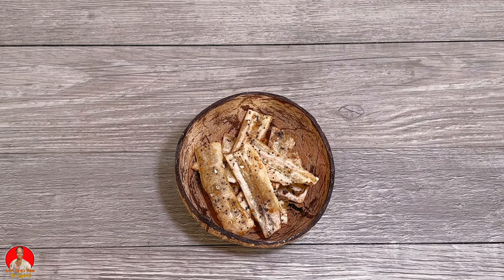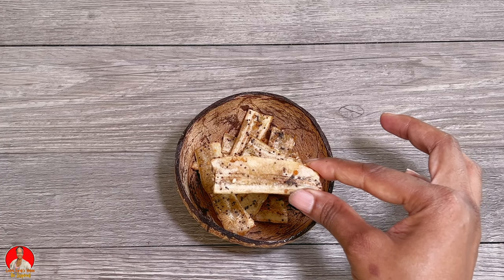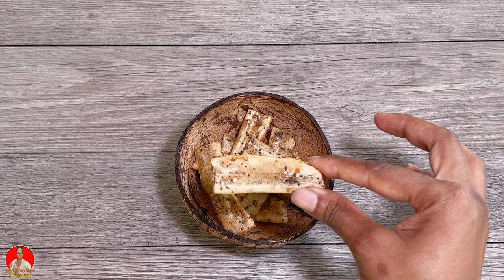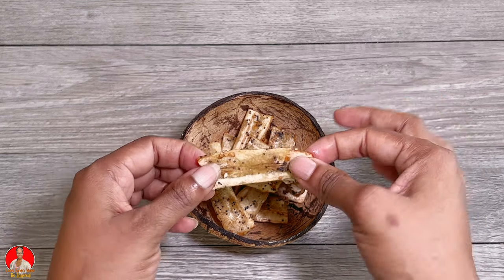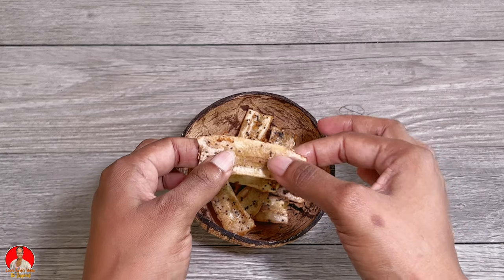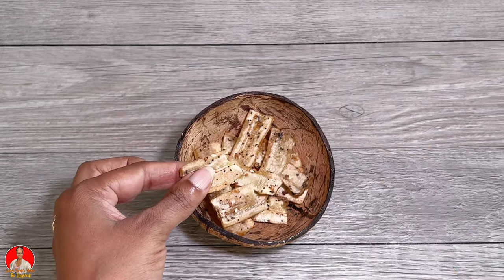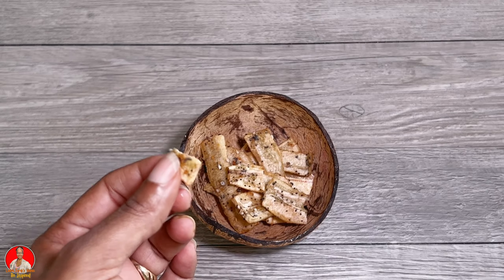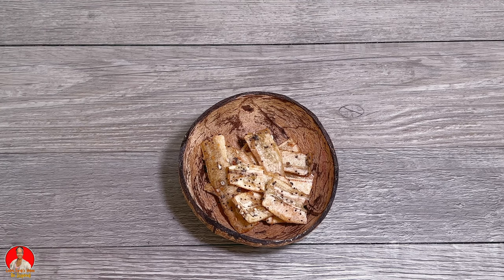Green Banana Chips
In this video I would show you how I made Green Banana Chips